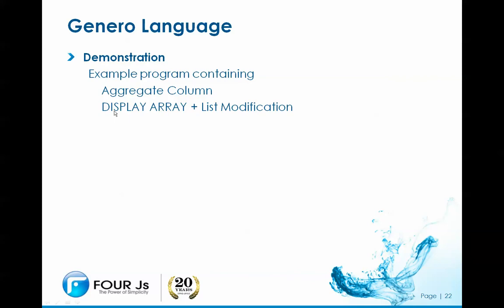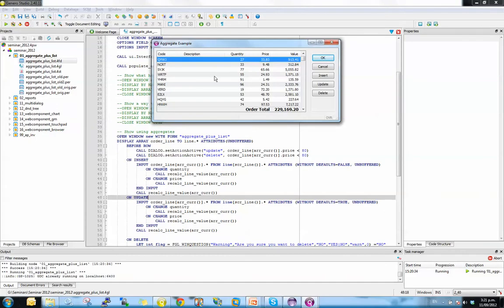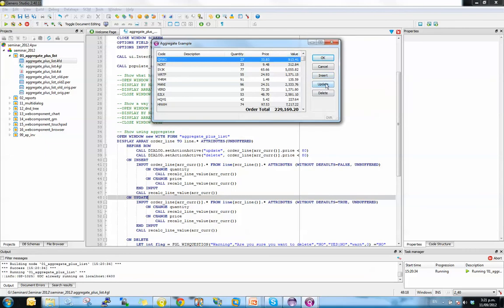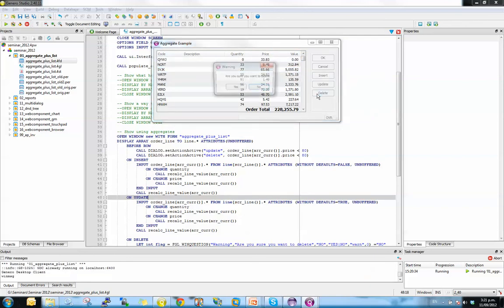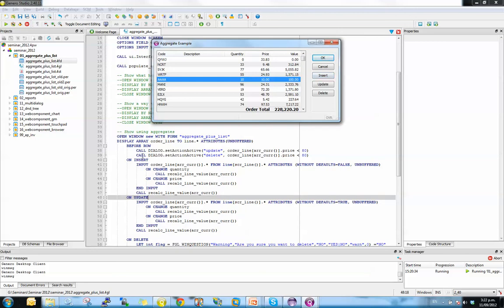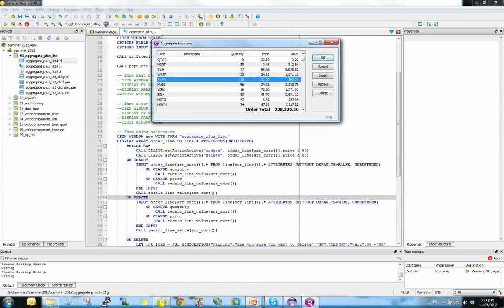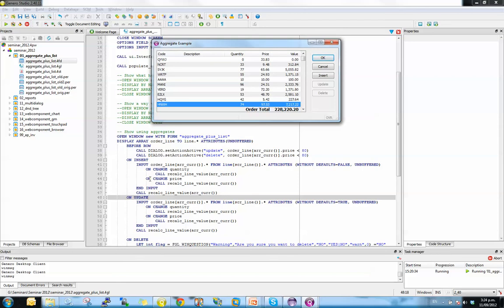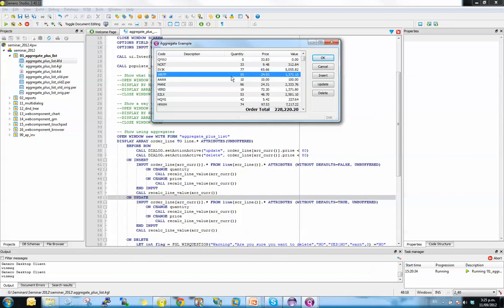3. Genero 2.40 - New Features: Display Array List Modification Triggers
A quick look at the DISPLAY ARRAY list modification triggers feature introduced in Genero 2.40, as presented by the Four Js Asia Pacific team during their seminar tour in September 2012.